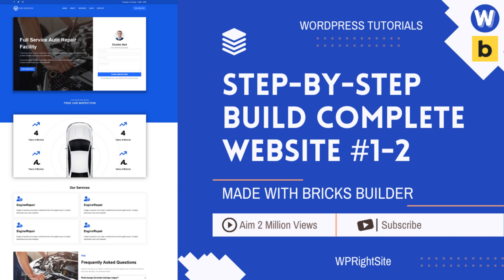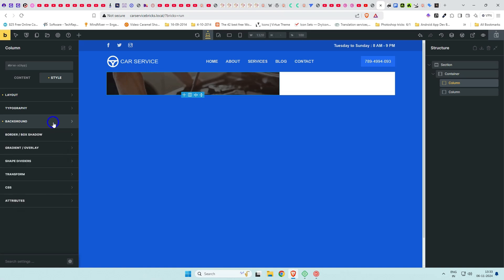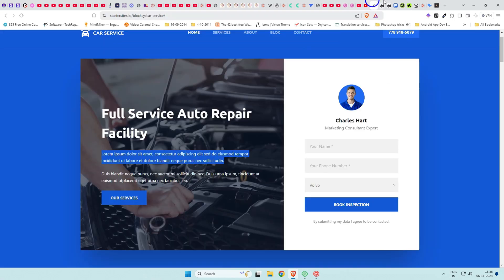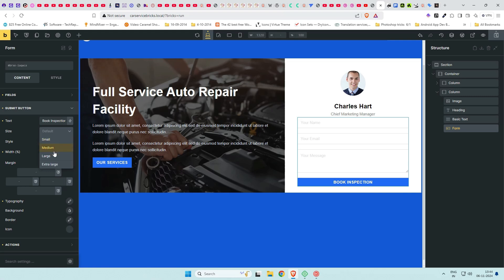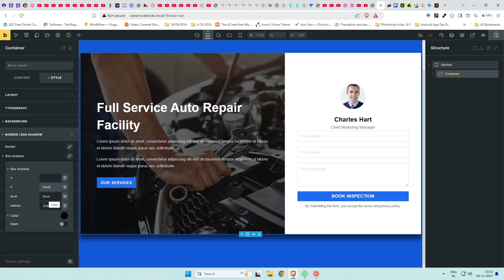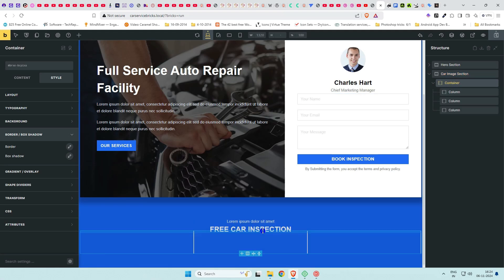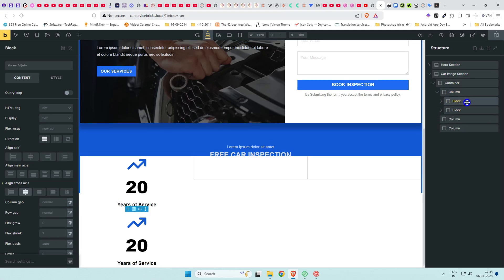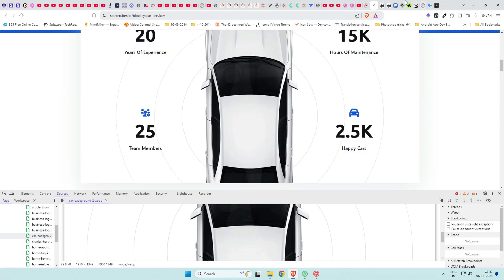Build Complete Car Service Website in WordPress with Bricks Builder | Step-by-Step Tutorial | P#1-2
Welcome to Part 2 of our first complete guide to building a professional car service website with WordPress using the Bricks Builder theme! 🚗✨ In this step-by-step tutorial series, we’ll design the front page section by section, master hover animations, set up dynamic grids, and add interactive content for an engaging user experience. This tutorial covers essentials in Bricks Builder, including setting up typography, color schemes, container widths, button styles, and templates—all without any add-ons or extra plugins! Perfect for designers and developers looking to create stunning websites from scratch.

In this Part 2 video, you’ll learn how to:

- Design the hero section and set up key sections
- Develop creative design outputs
- begin work with flex boxes for content

Our design inspiration comes from the Blocksy Starter Template for a car service website, but here, we’ll be using demo content and images from Freepik to make it unique and visually appealing!